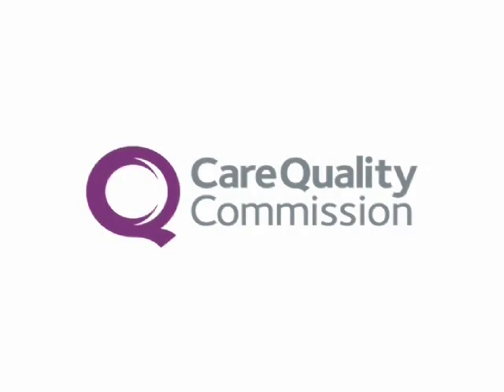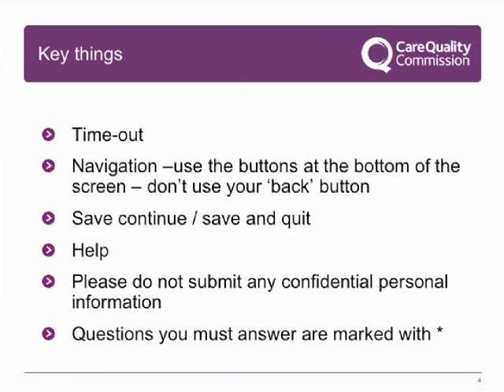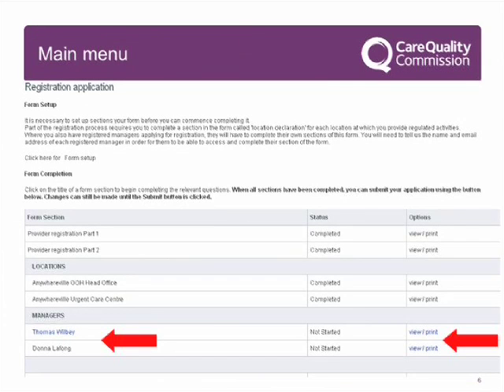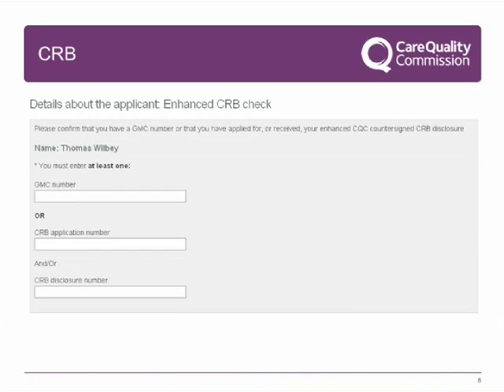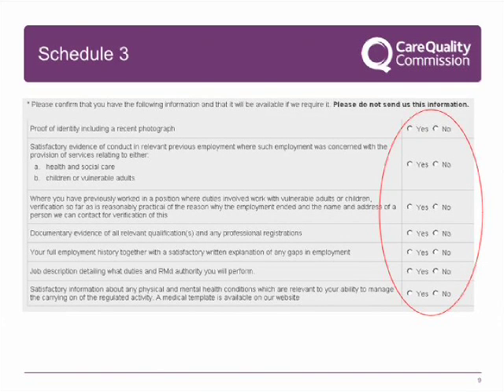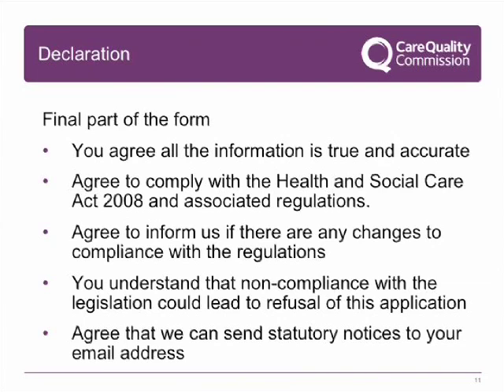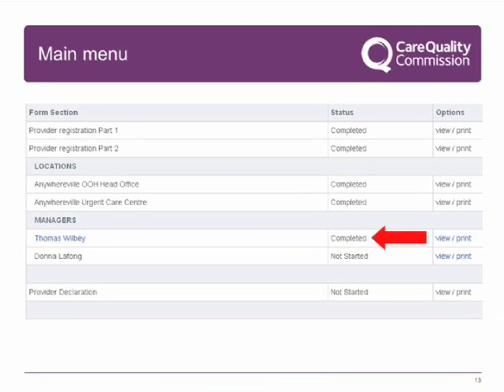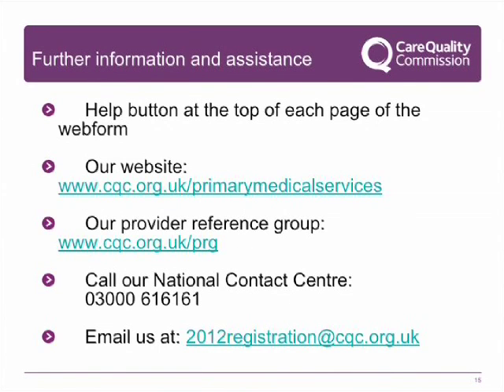Registration 2012: How to apply as a registered manager.mov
This video is for registered managers of out-of-hours services who need to complete the web form for our registration process.